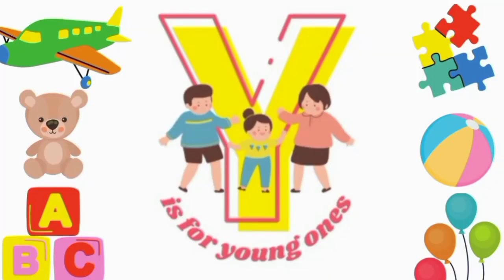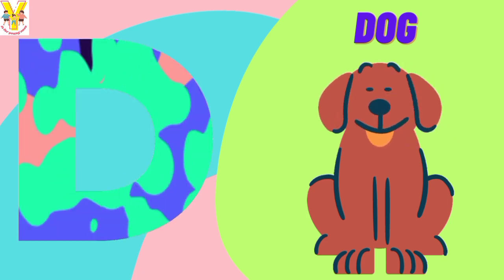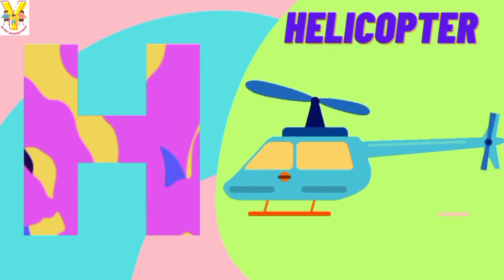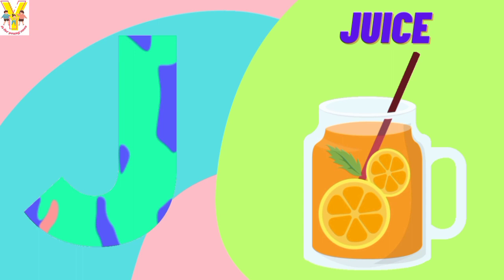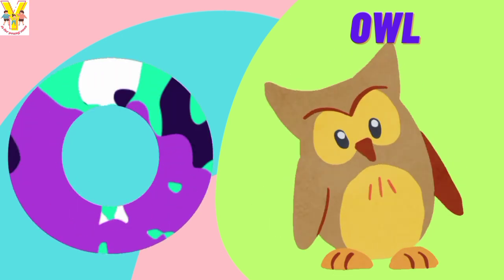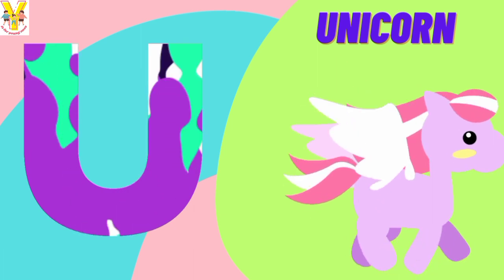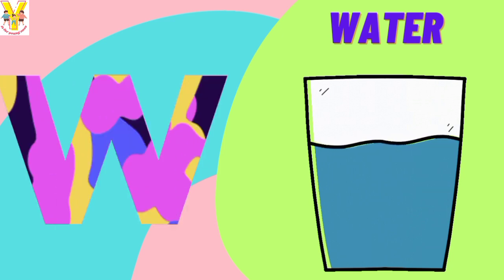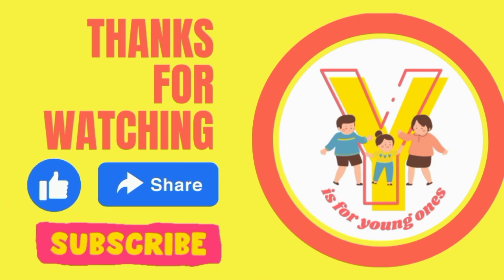Learn The Alphabet | A is for Apple Animated Video for Kids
Colorful and Engaging: A is for Apple Animated Video for Kids | ABCD @yisforyoungones

Get ready for an exciting journey through the alphabet with ABCd for Kids! In this captivating video.

This video is designed to engage and entertain young learners, our video combines beautiful animations with vibrant colors to create a visually stimulating experience.

Each letter and word is repeated, enhancing memory retention and boosting learning capabilities.

As children watch the video, they'll immerse themselves in a world filled with captivating visuals, ensuring an enjoyable and educational experience.